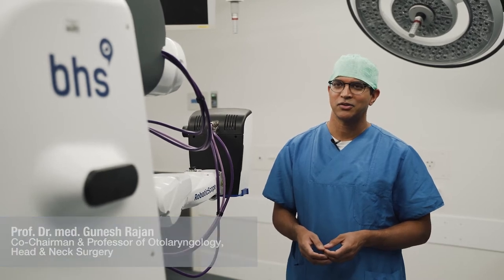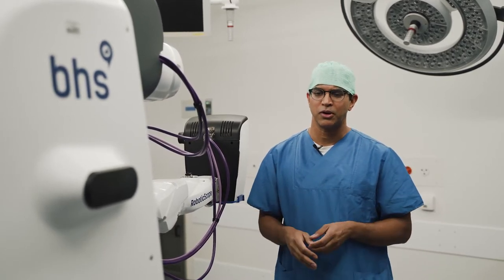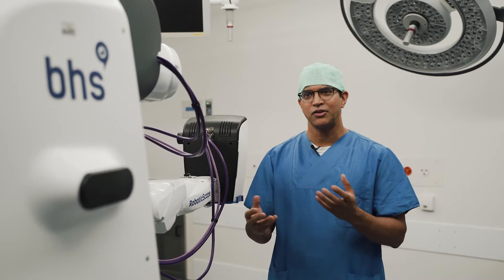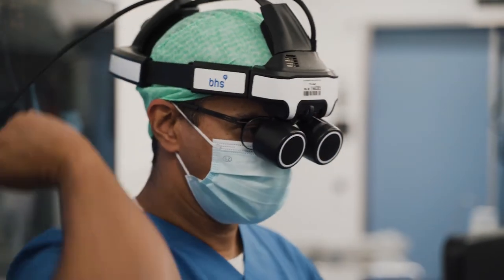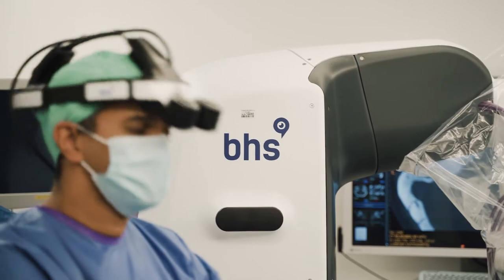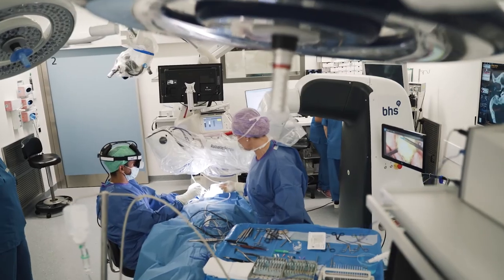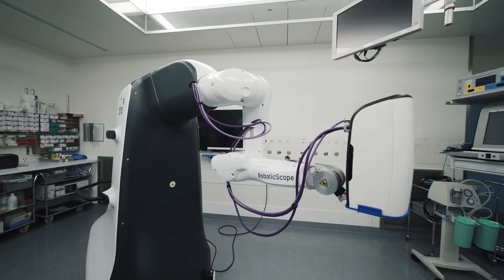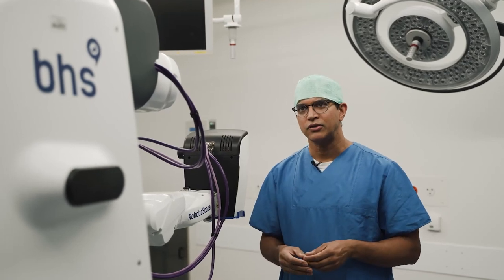Surgery with RoboticScope - Interview Prof. Dr Gunesh Rajan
Dr. Gunesh Rajan from Lucerne state hospital Switzerland explaining the differences between a traditional operational microscopes and RoboticScope from the view of a surgeon. Video produced in co-operation with Stäubli robotics.